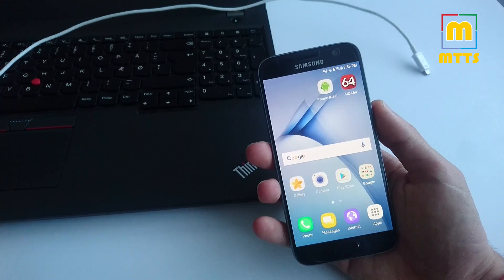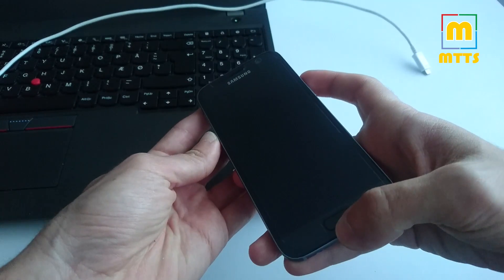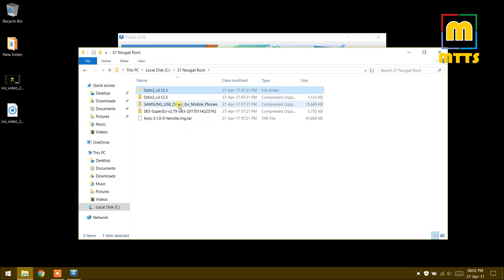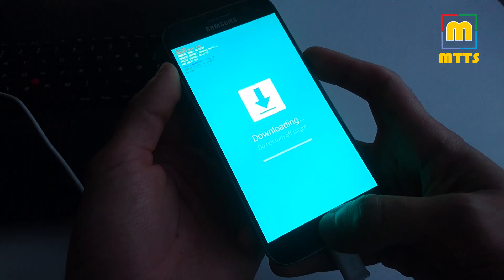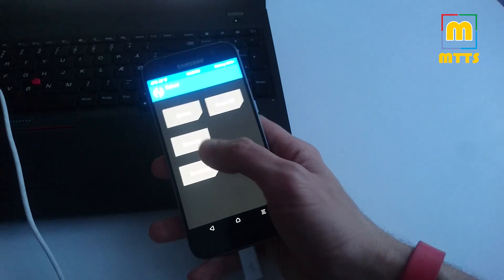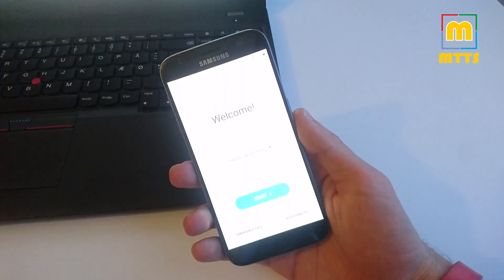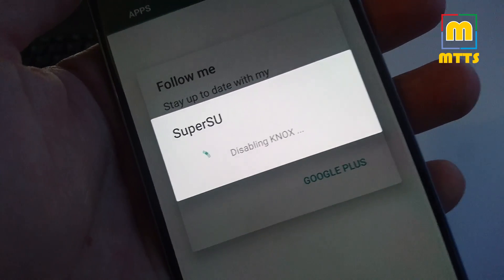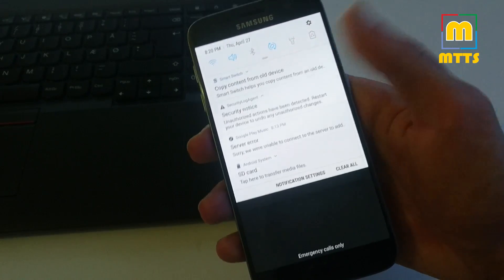Rooting and TWRP tutorial - Samsung Galaxy S7 on Android Nougat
Hi everybody, in this video I'll show you how to root and install a custom recovery on the International version of the Samsung Galaxy S7 (so the G930F). This method works for other S7 variants as well (just make sure you download the correct TWRP tar file). Also , it works on any version of Android 7.0 Nougat.